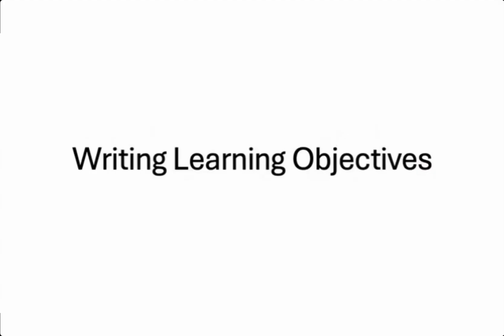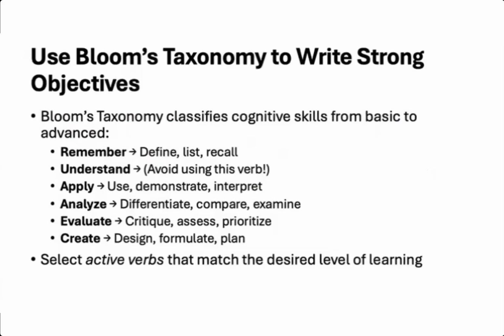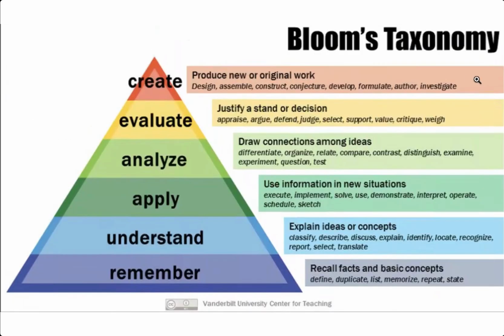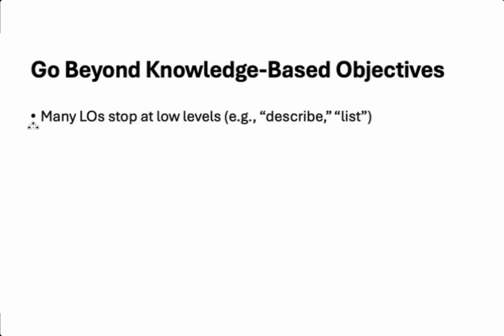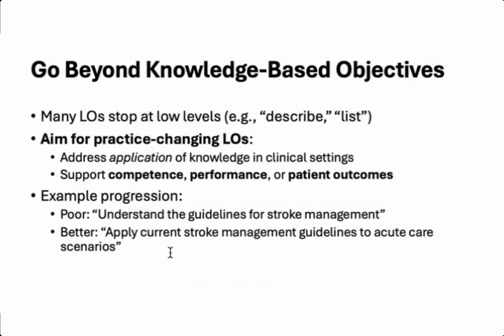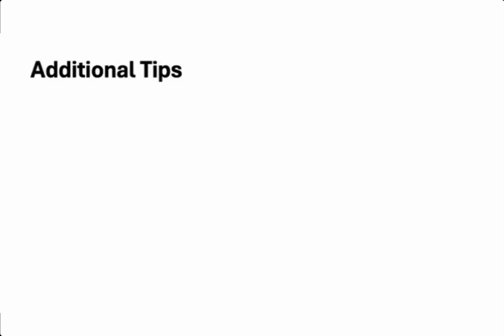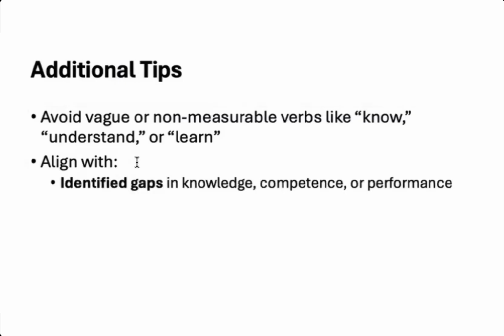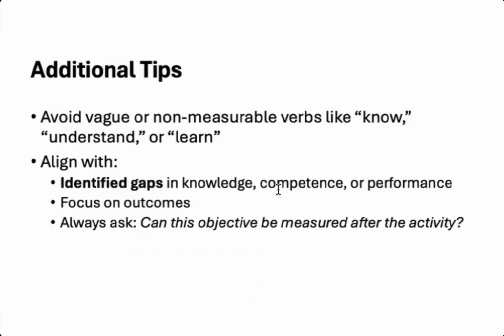How to Write CME Learning Objectives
Want to transition into freelance medical writing? This video shows you how to write strong CME learning objectives that impress clients and improve outcomes.

⏱️ Timestamps
0:00 – Introduction: Why learning objectives matter
0:42 – What learning objectives should describe
1:25 – Using Bloom’s Taxonomy for strong objectives
2:18 – Verbs to avoid (like “understand”)
3:05 – Examples of weak vs. strong objectives
4:02 – Aligning objectives with CME gaps
4:38 – Writing measurable, practice-changing objectives

This lesson is part of Dr. Emma Hitt Nichols’ course that helps MDs and PhDs launch a successful freelance medical writing career. Learn the skills you need to excel in CME and medical communications.